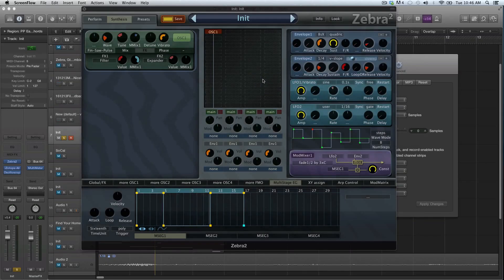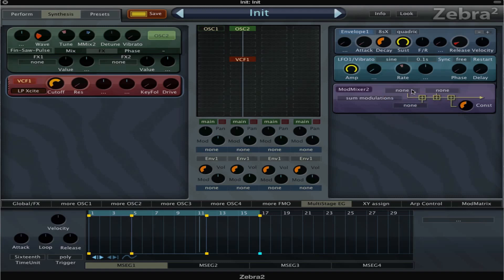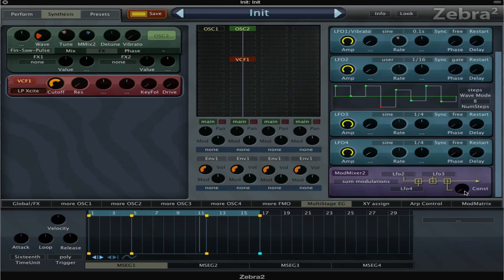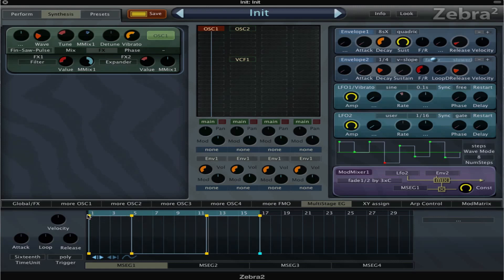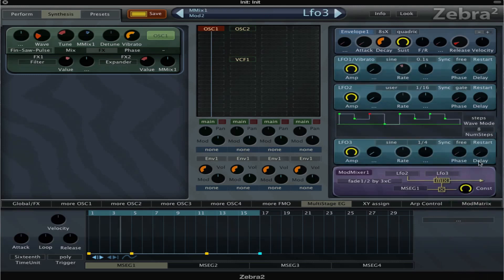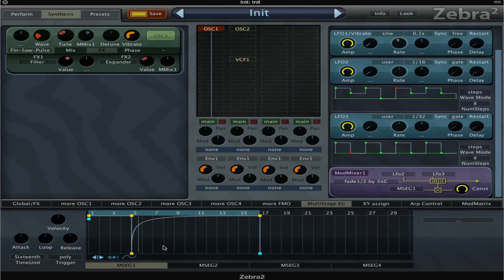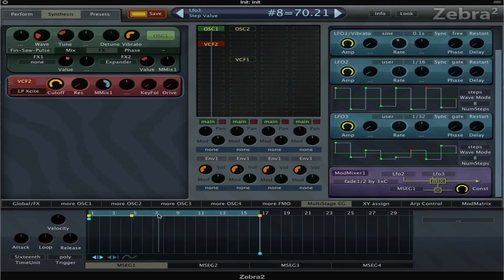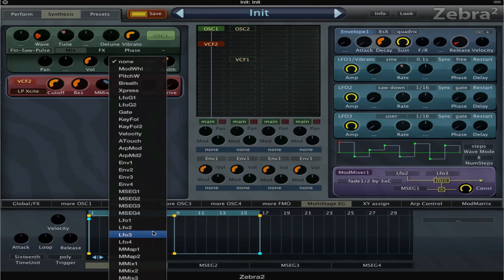Uhe Zebra - Master The ModMix Module - How To Tutorial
There is not one synth that I know off that has better and more flexible modulation then Uhe's Zebra, its really insane! This week we'll look at the ModMix module, a way to combine and mix between modulation sources.

When you open the ModMix, by assigning it to any parameter in Zebra, you'll see it open up on the right side of the screen, there are three different modes, you can choose between adding all the modulation together, adding all the modulation with a intensity control and mixing between modulation sources. The first two modes are handy when you start to run out of modulation sources or when you want to modulate al lot of stuff with the same LFO. The last mode is really cool to get creative!

You can assign 2 LFO's to modulate the specific target and assign a third LFO (or MSEG) to mix between these two modulation sources. Therefore you could for example set one LFO to 1/16 and the other one to 1/8 and alternate between their rates every other bar. You can create complex rhythms with this and unexpected results, always a good thing! Use the ModMix on anything you like, it takes some practice and it feels a bit weird in the beginning, but you'll absolutely love it!
Have fun!

- Jorgalad